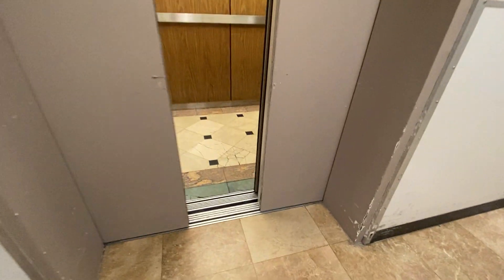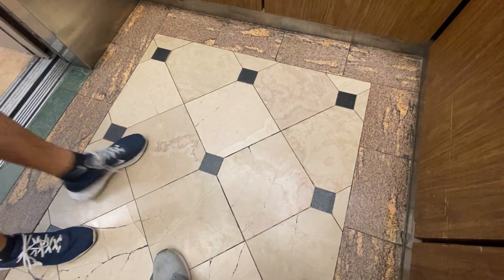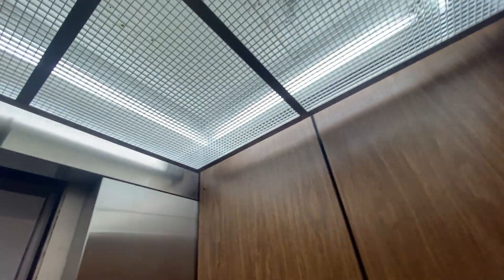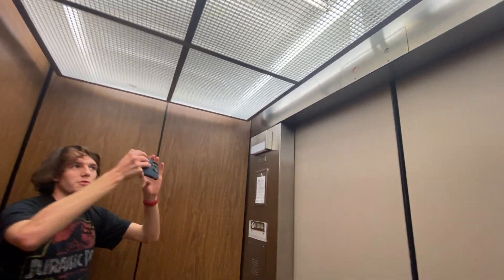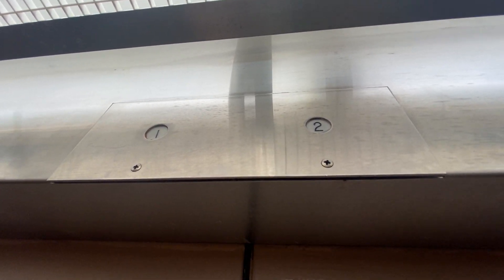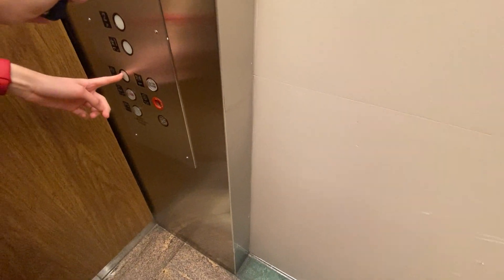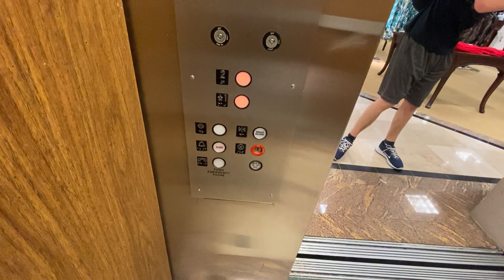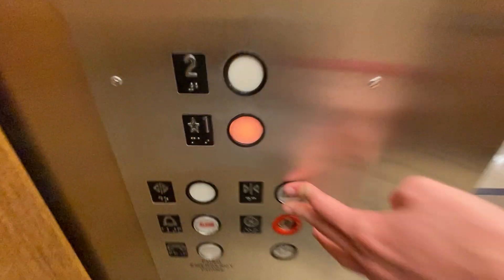First 2023 ride on Adamized Montgomery @ Dillard’s - Broward Mall